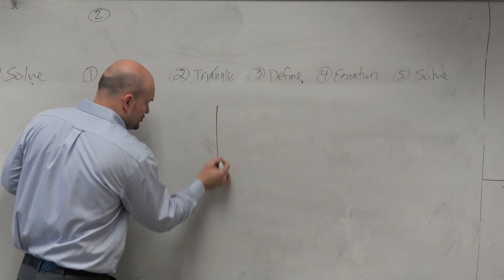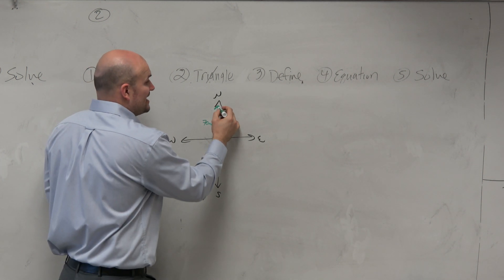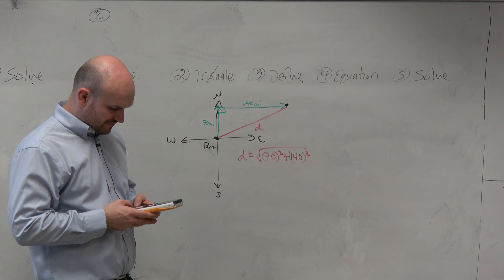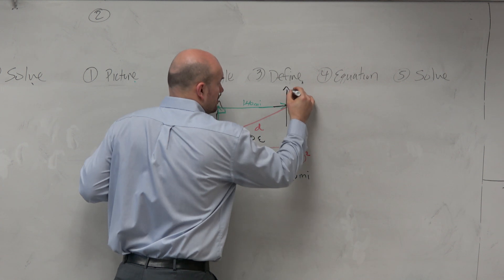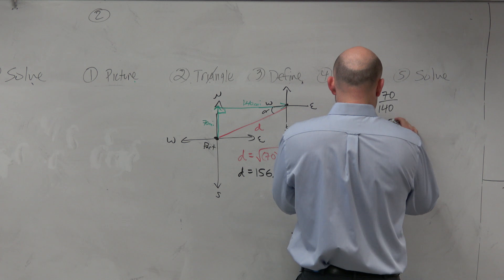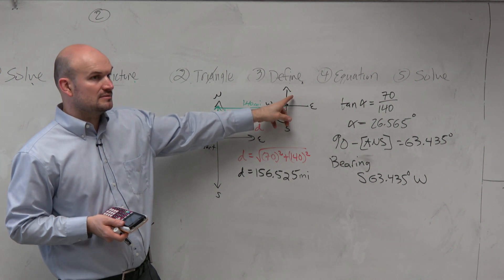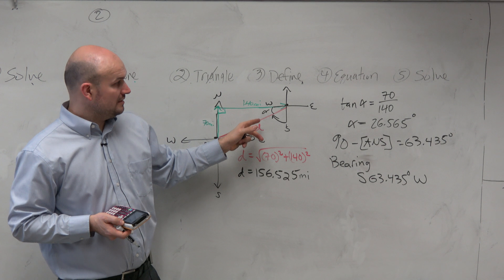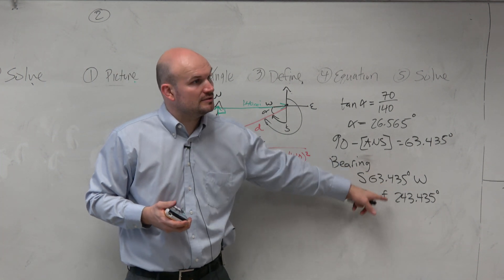How to find the distance and bearing back to port word problem